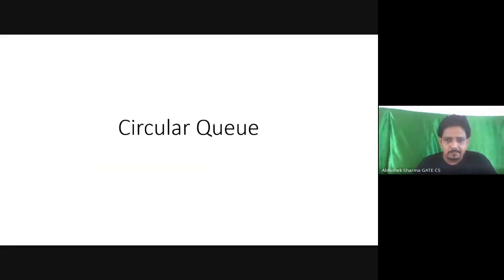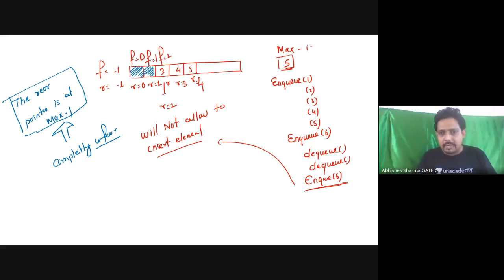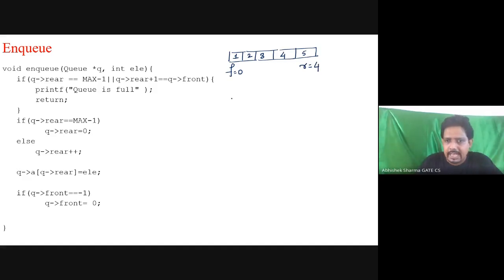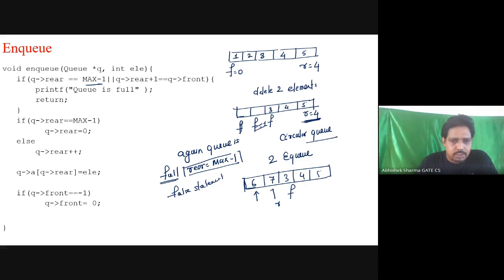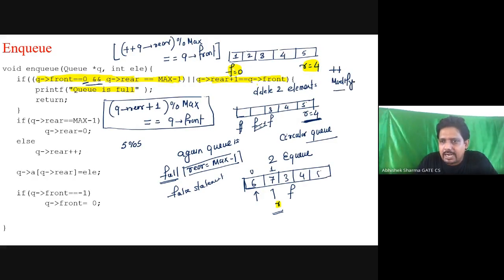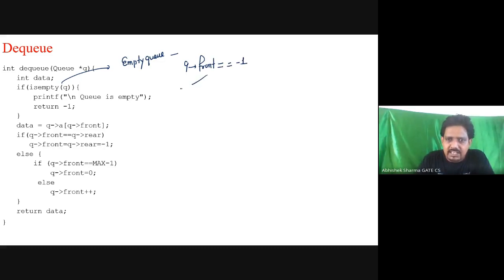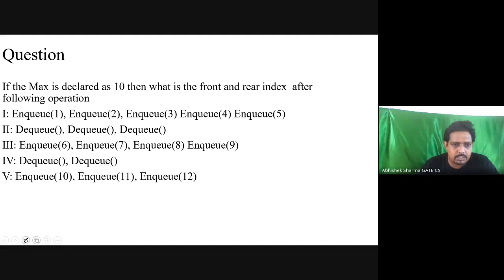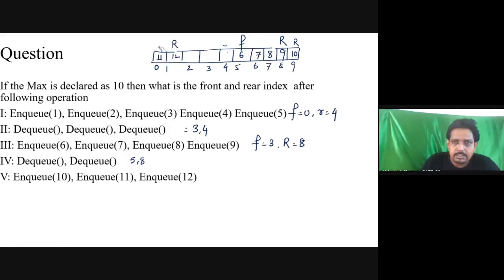BTECH II CSE DATA STRUCTURES(BASIC OPERATIONS)